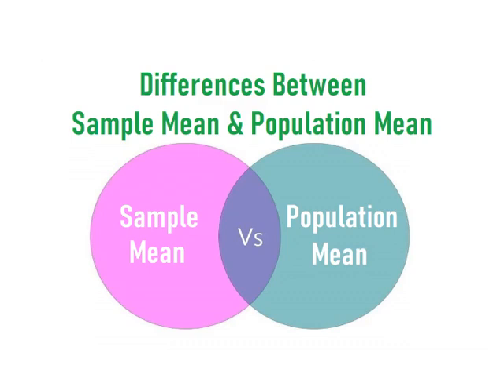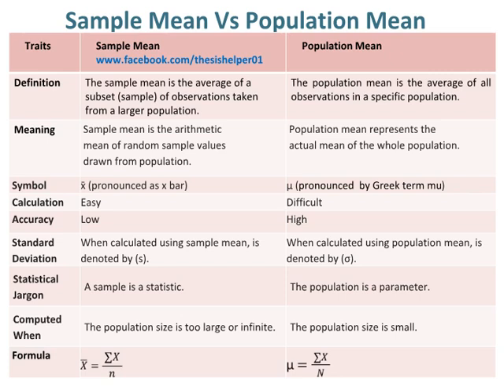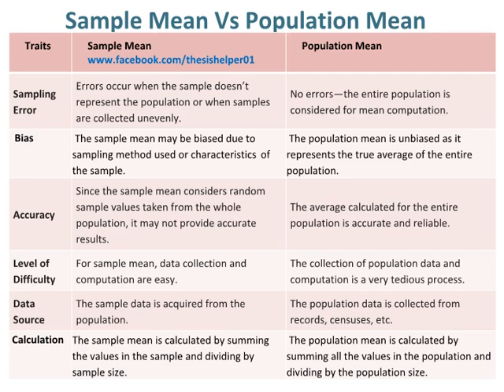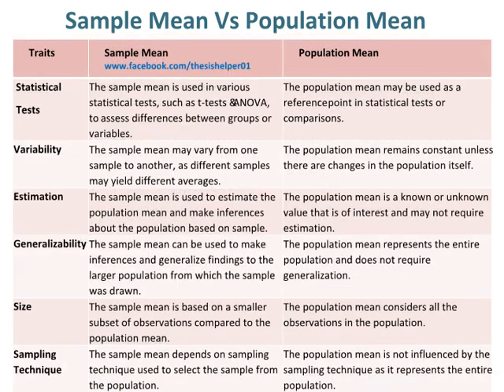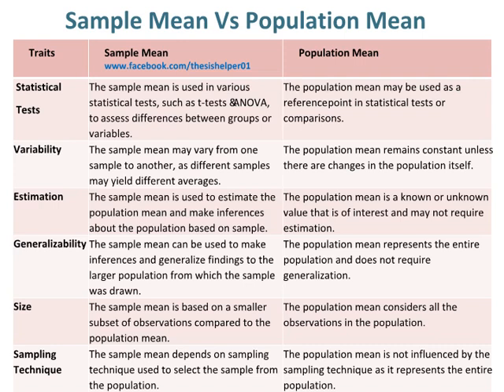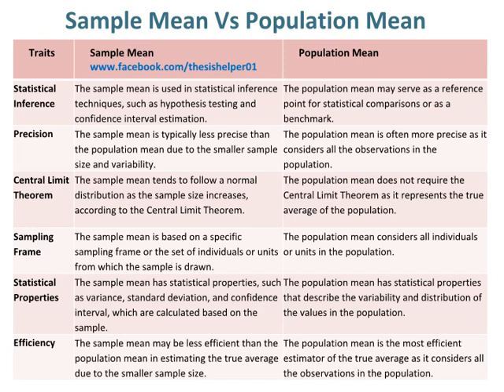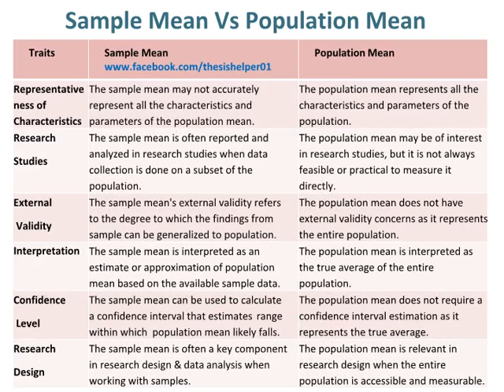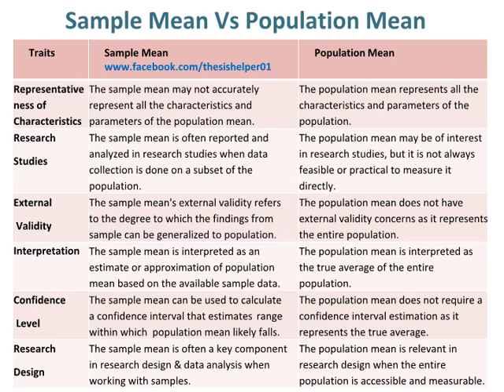Differences Between Sample Mean and Population Mean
This video is about differences between Sample Mean and Population Mean. Watch till end.
Sample Mean and Population Mean,
Sample Mean and Population Mean - Statistics,
Difference between the sample mean, x̅, and the population mean, μ,
Difference between Sample Mean and Population Mean,
Population Mean And Sample Mean (Explanation and Walkthrough Example) |Statistics,
Statistics: Sample vs. Population Mean,
Population Mean and Sample Mean